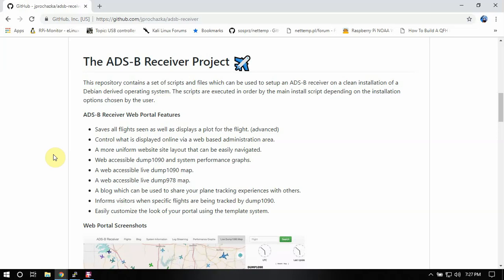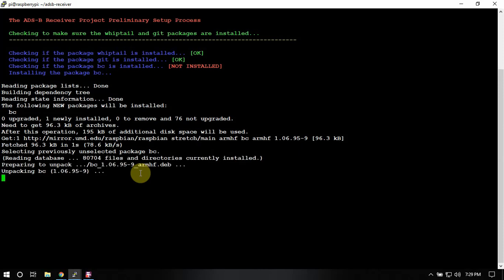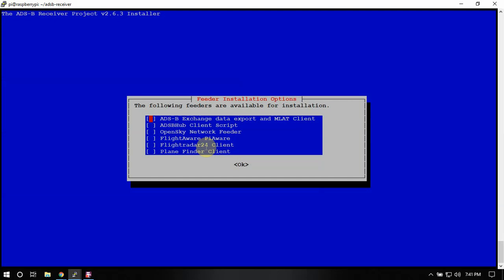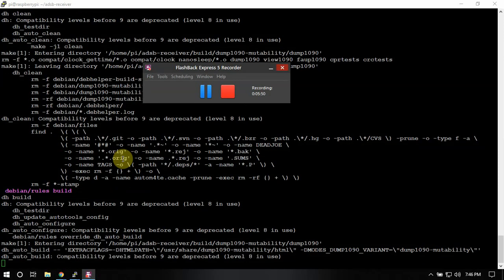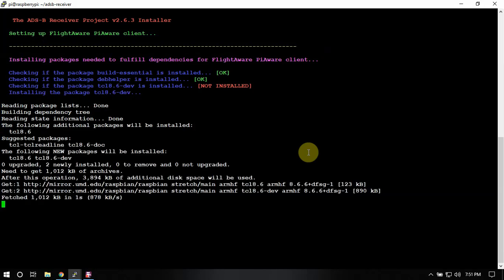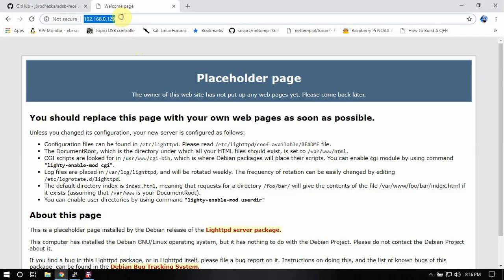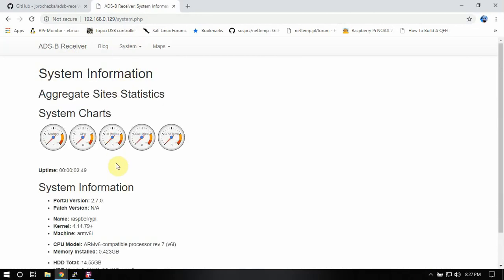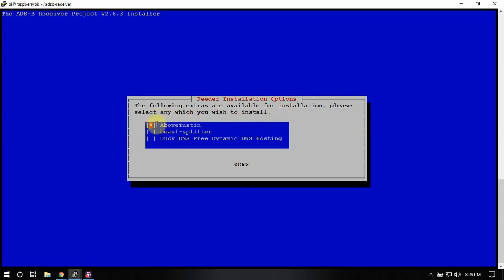How To Install Dump1090, FlightAware, And More On A Raspberry Pi Using The ADS-B Receiver Project